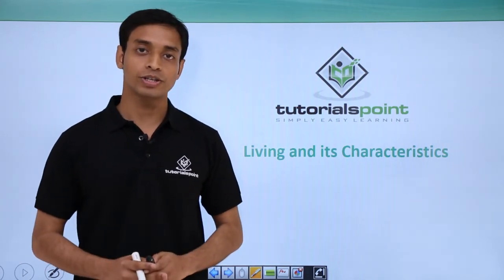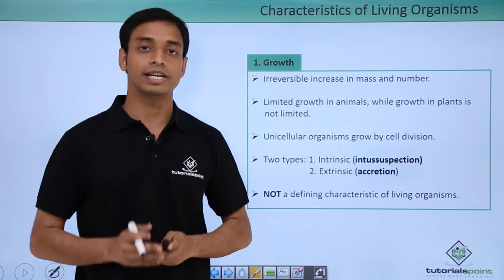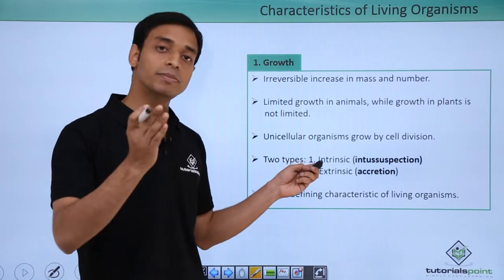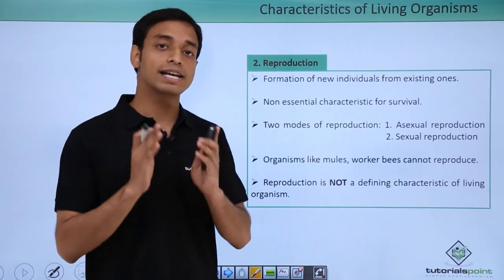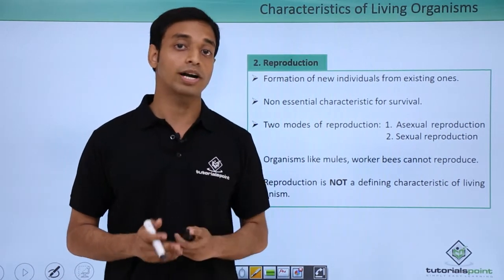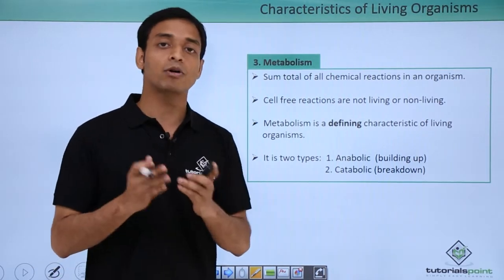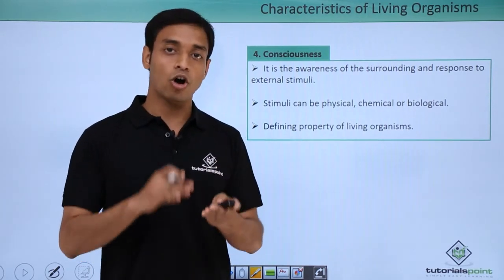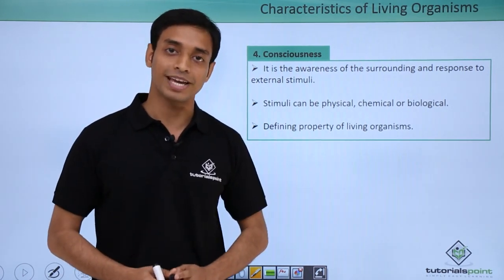Class 11th – Living & It's Characteristics | The Living World | Tutorials Point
The Living World - Living & It's Characteristics